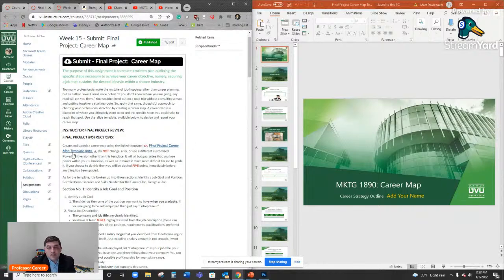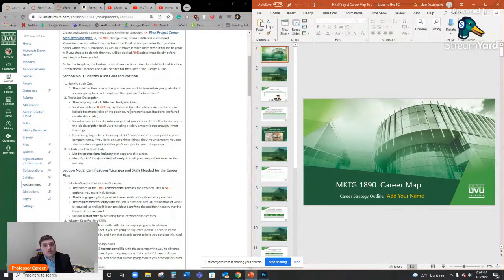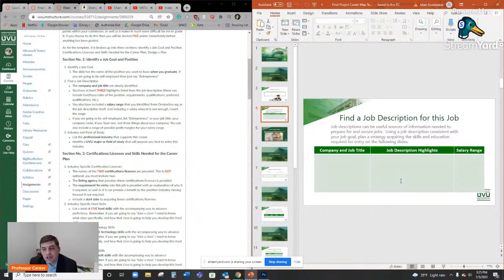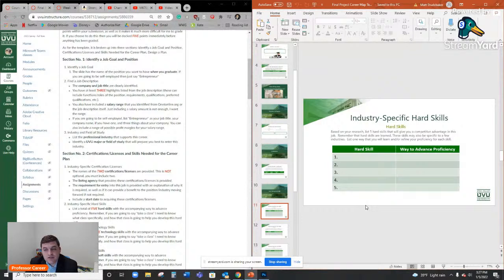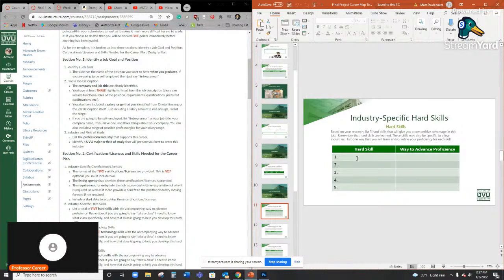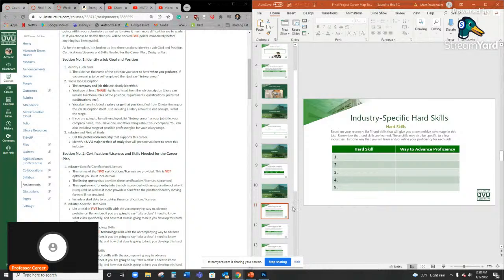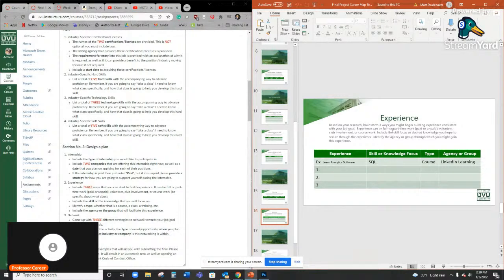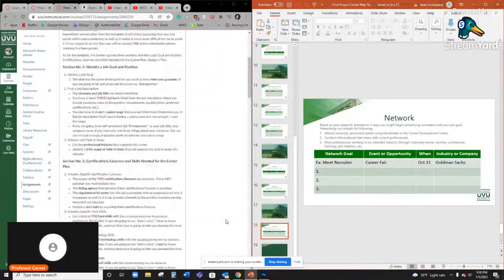MKTG 1890 - Final Project - Career Map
In this video, I discuss in detail the Final Project - Career Map assignment for the MKTG 1890 course.